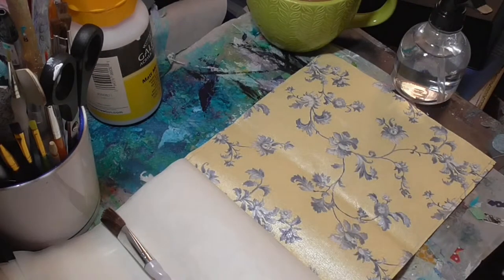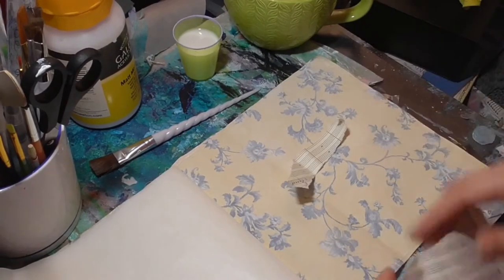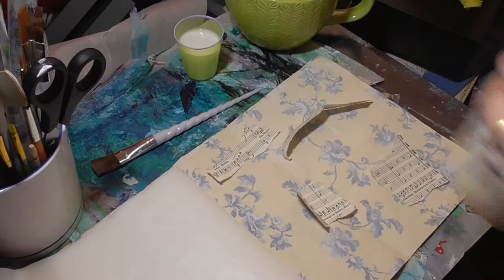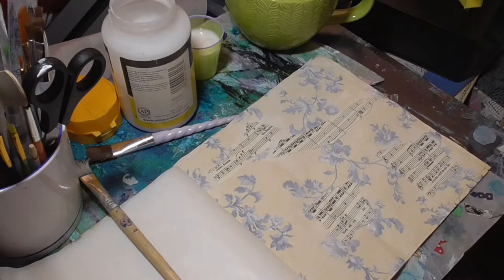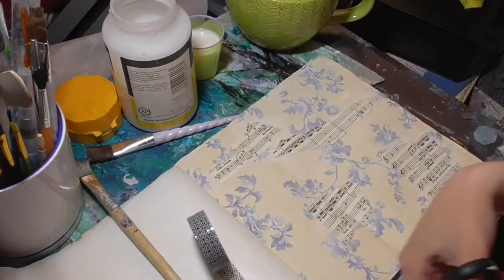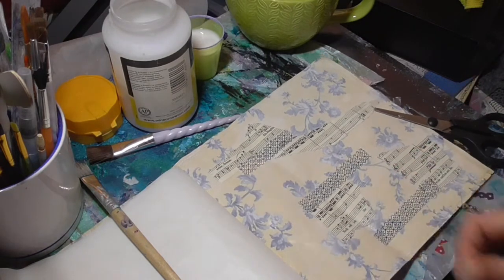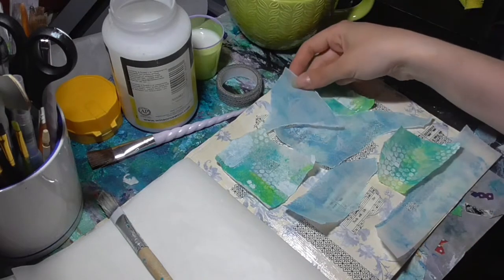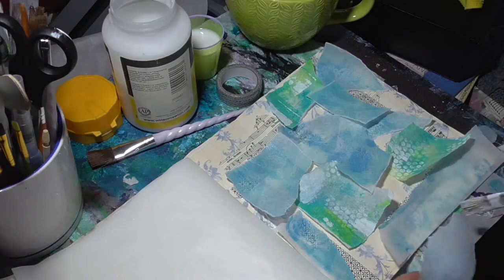Wax paper journal: back cover